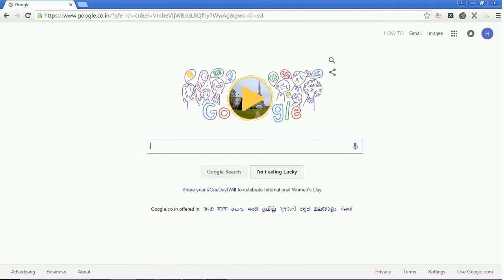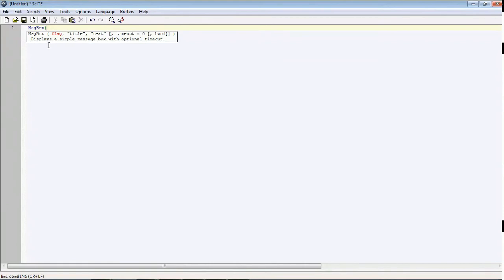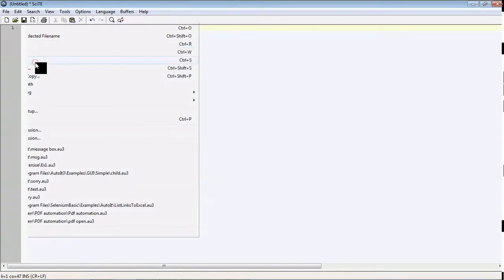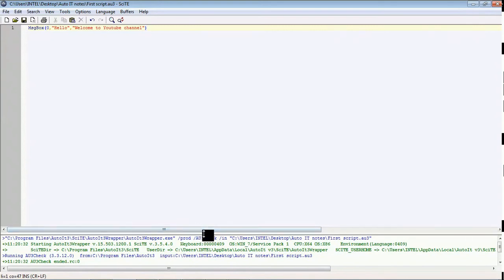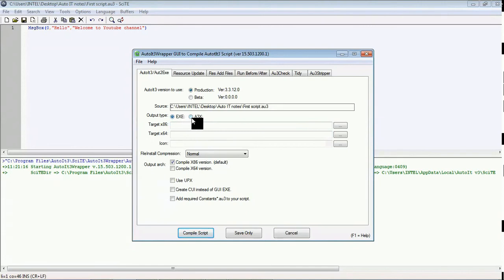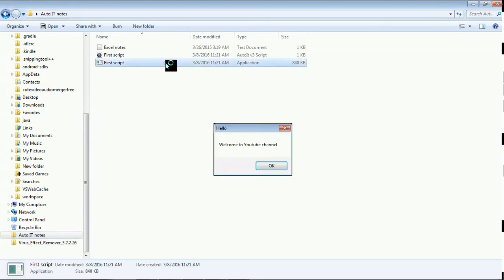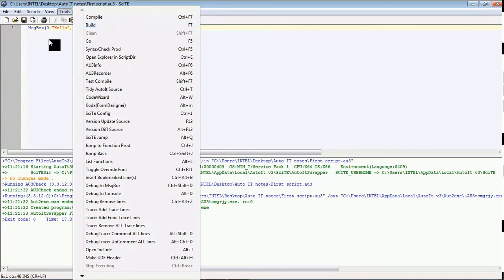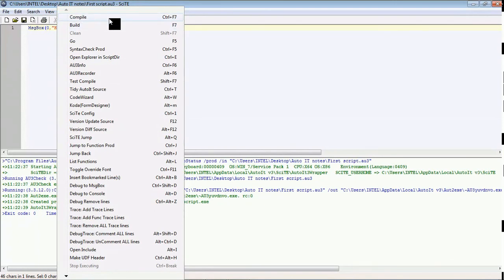Autoit Tutorials Part 4 Scintilla Editor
Reference book AutoIT Scripting for Beginners

1)How to work with Autoit scite Editor and it is also called as scintilla editor?

2)How to write your first script in autoit using this editor?

3)How to save and compile your autoit script?

4)what are all the options available in the scite editor?

5)How to convert your au3 into an exe application?

Scite editor looks similar to notepad but it has many other options such as intellisense, differentiate the autoit reserved words - statements and variable - check the syntax error - compile the script - build the script etc.